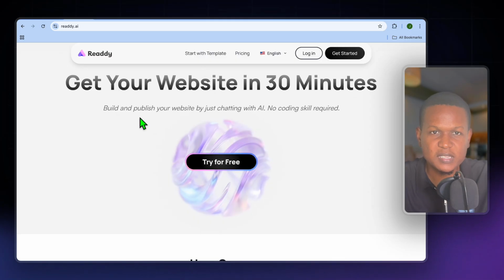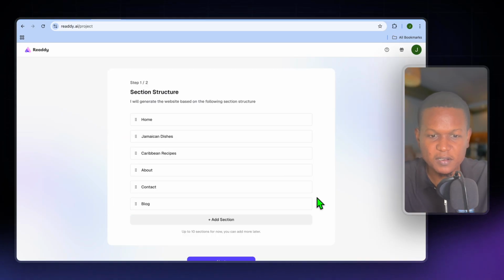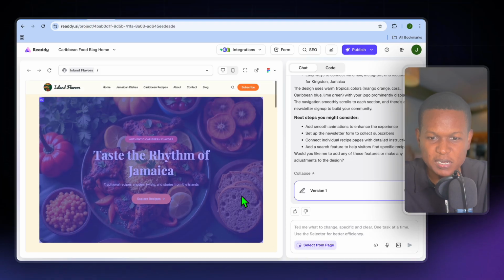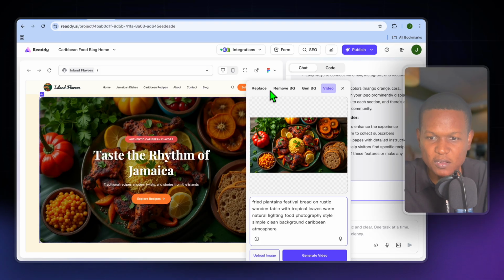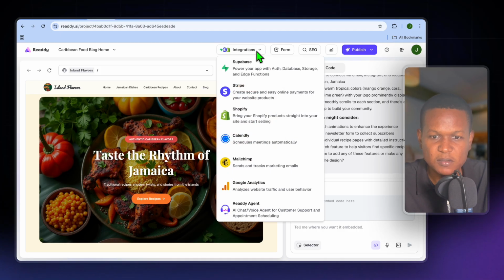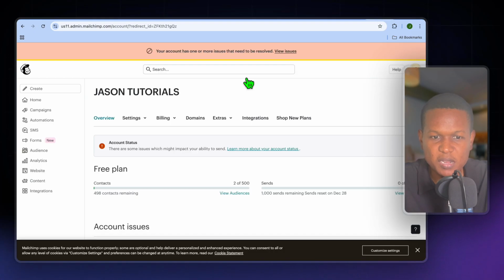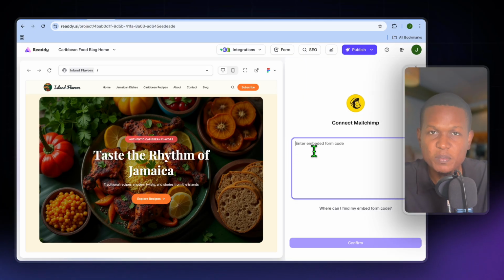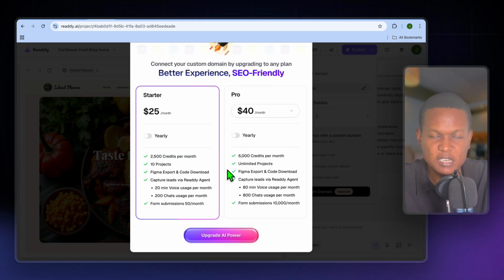How To Create Blog On Readdy Ai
Discover how to quickly `create website` using one of the `best website builder` platforms, Ready.ai. This tutorial shows you how to leverage `ai web design` to easily `how to create a website` within seconds, making it a truly `free website builder` option.